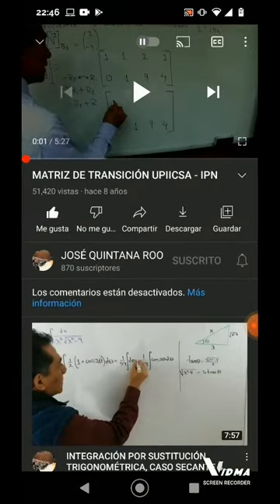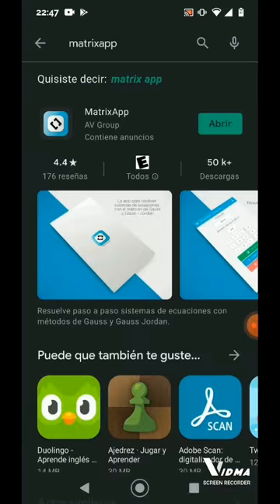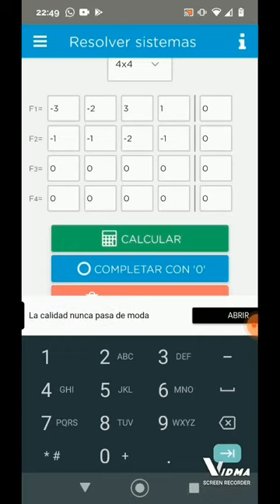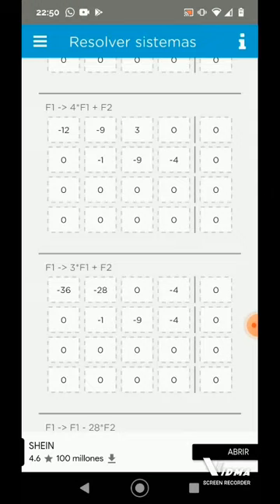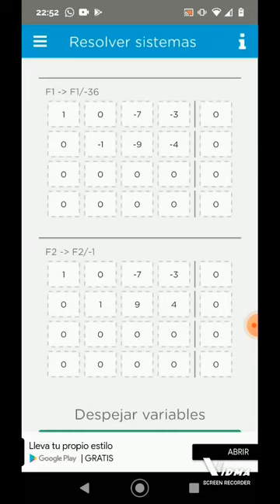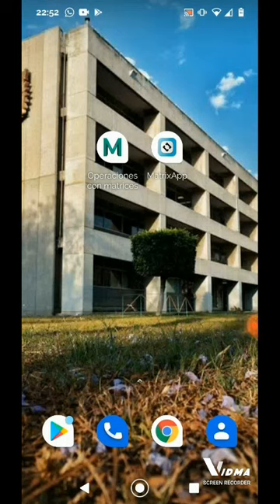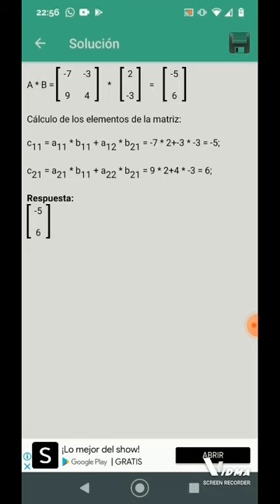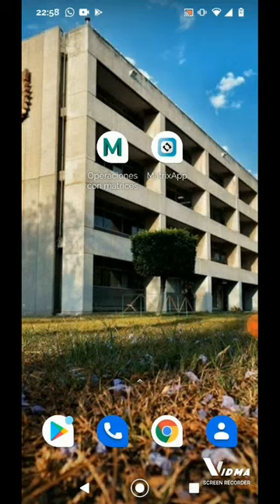MATRIZ DE TRANSICIÓN USANDO APLICACIÓN TECNOLÓGICA ESPECÍFICA. ÁLGEBRA LINEAL UPIICSA IPN.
VIDEO ELABORADO POR LA ING. ARANTZA PLAZA ROMERO